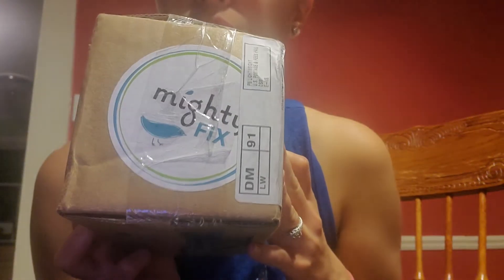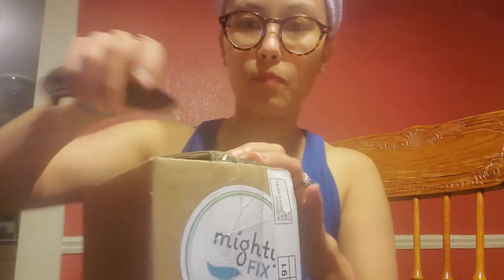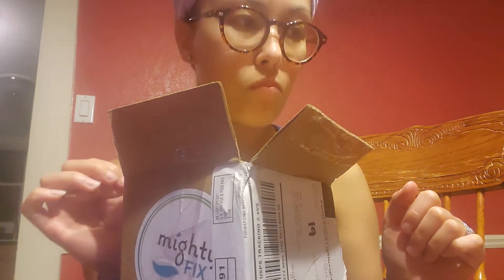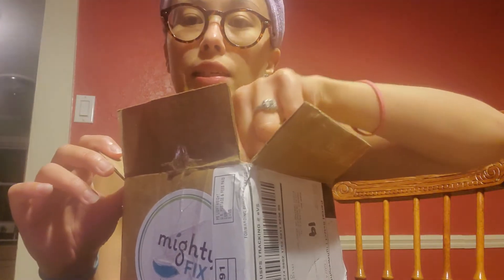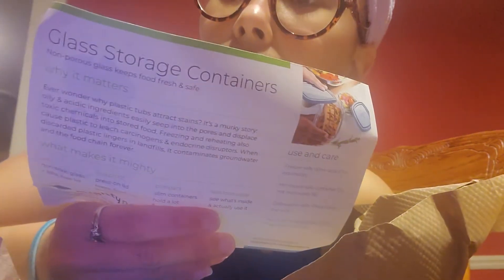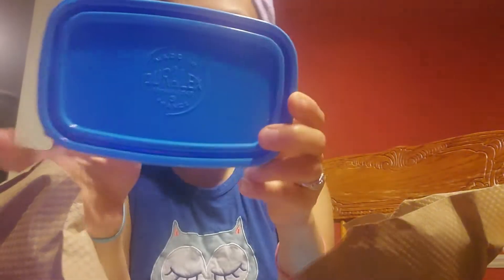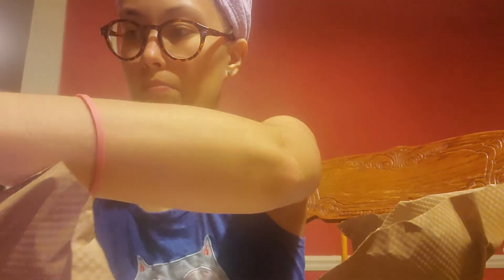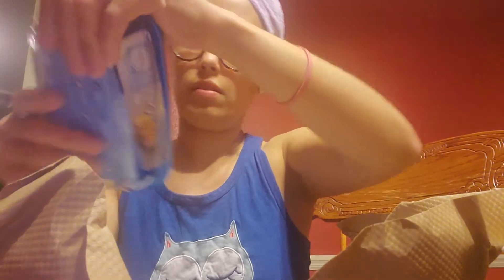MIGHTY FIX Unboxing!!! 3rd fix!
This is my third month subscription from this company. This will give you an idea of whether or not mighty fix is for you 😉 or not for you! I'm actually still deciding myself but hope this helps you reach your decision :)
First mighty fix: